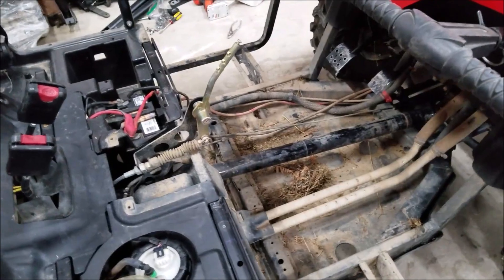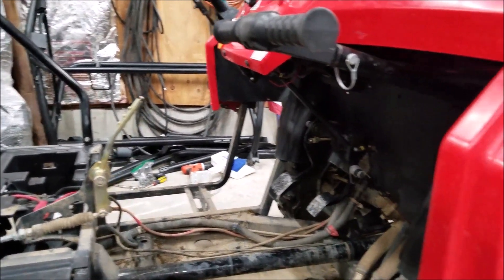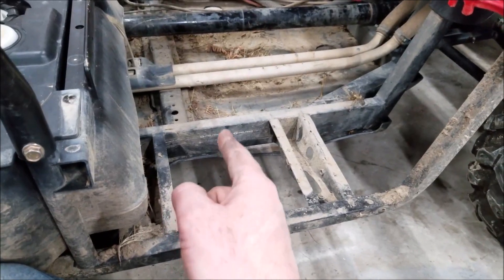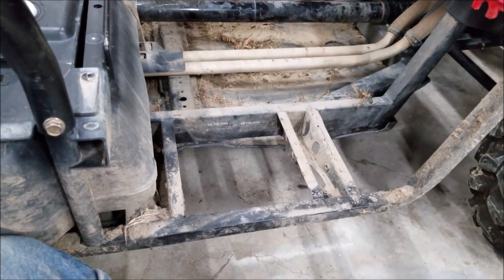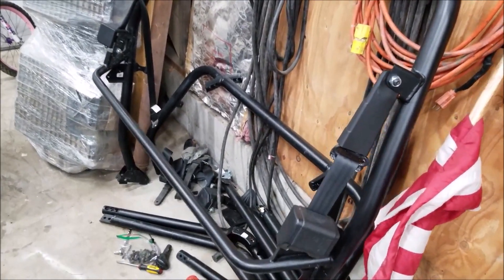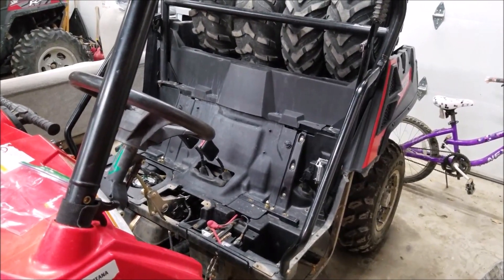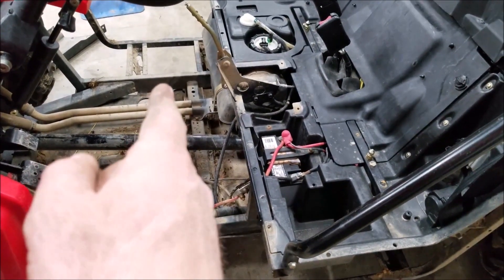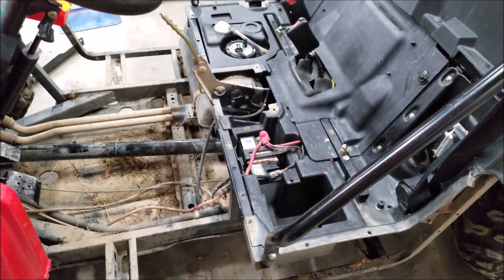RZR 570 Stretched cut in half! Limo part 1 4 seat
I cut my RZR in half! I stretch my 2012 RZR from a 2 seater into a 4 seater. Limo Life